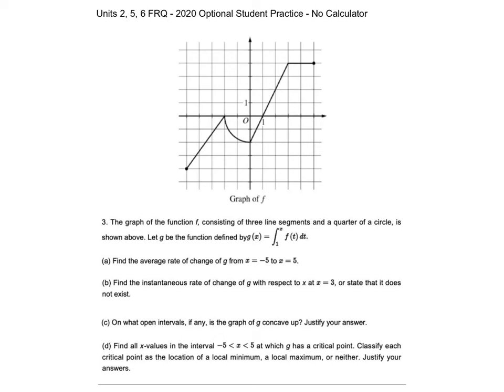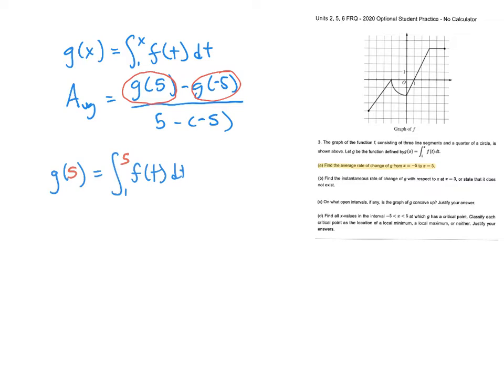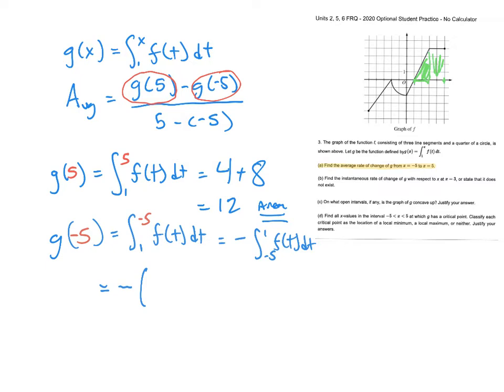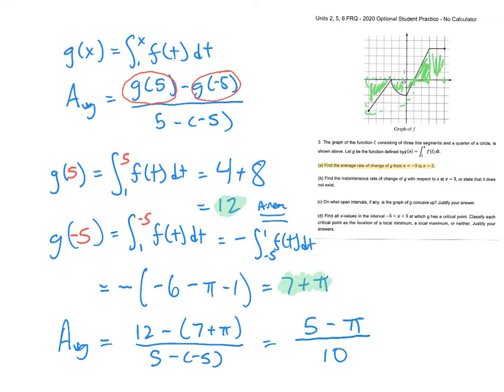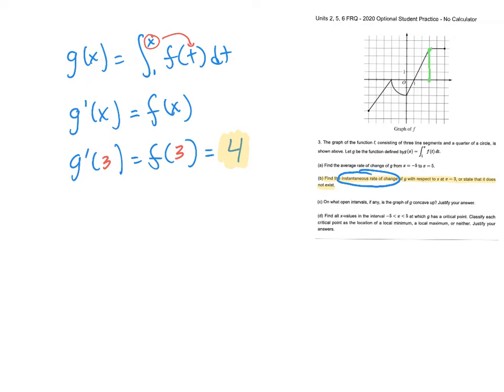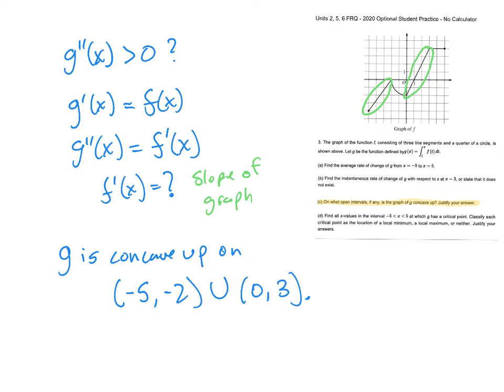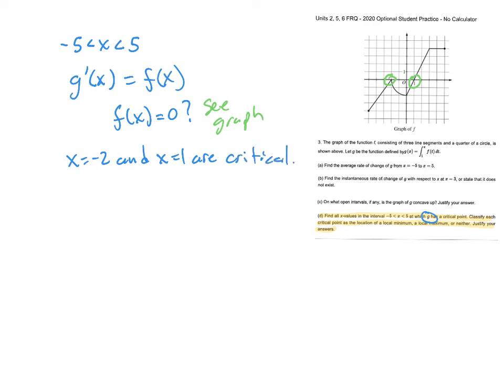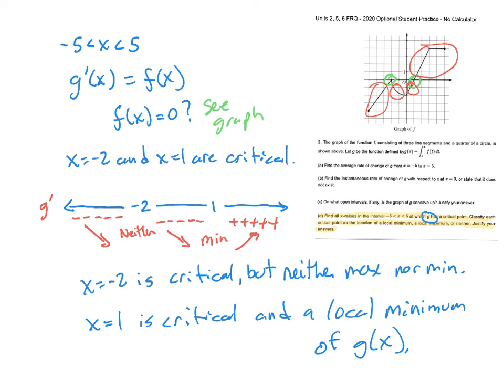Units 2, 5, 6 FRQ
My solution to this free response problem, which includes concepts from Units 2, 5, and 6.